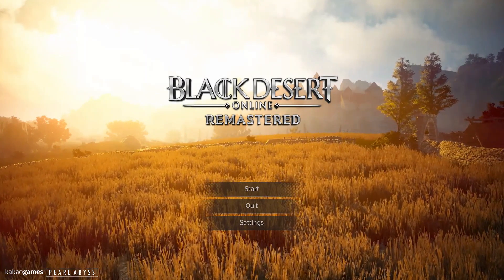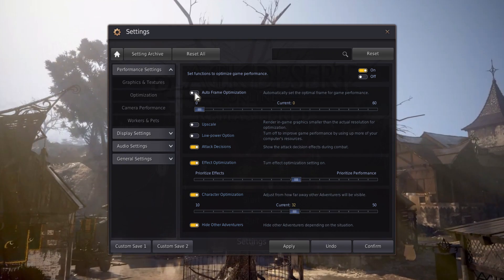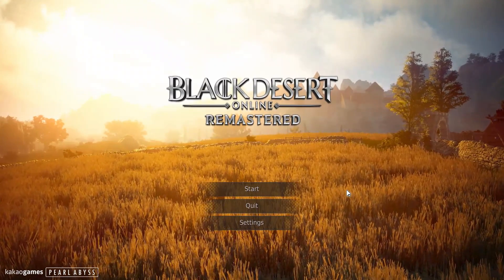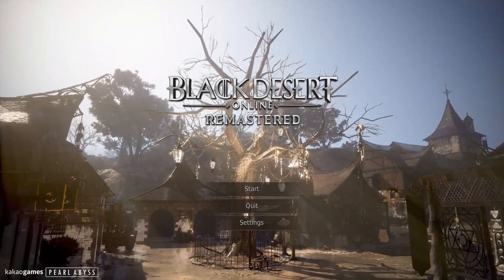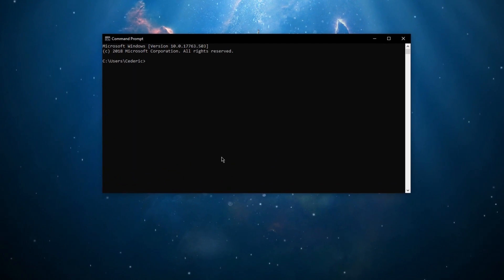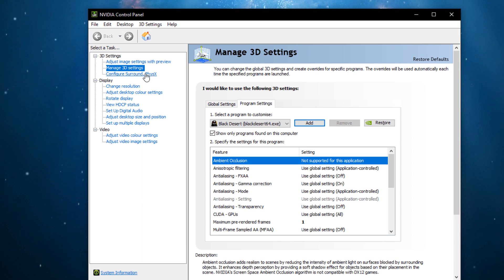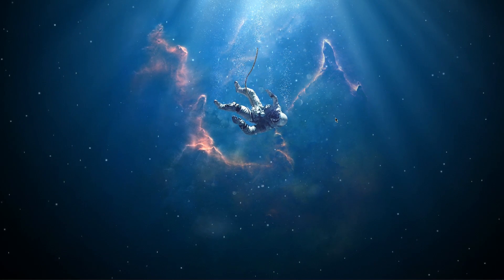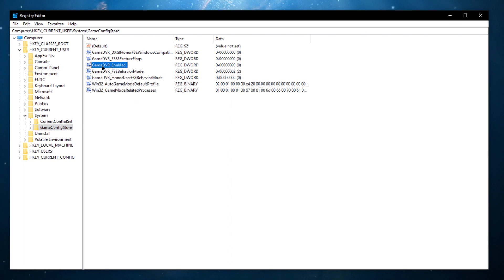Black Desert Online (BDO) - How To Boost FPS & Improve System Performance!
How to Boost FPS and improve overall system performance when playing Black Desert Online (BDO).